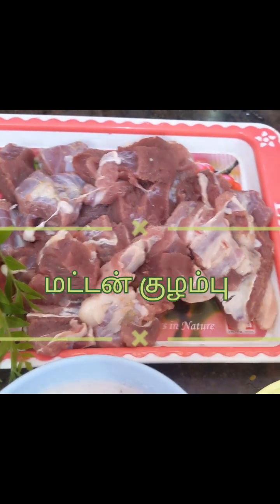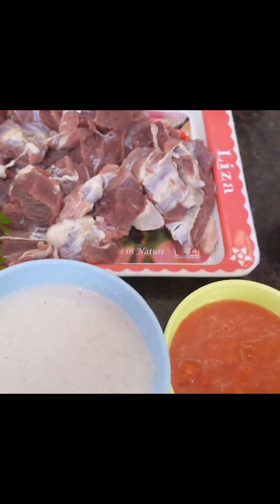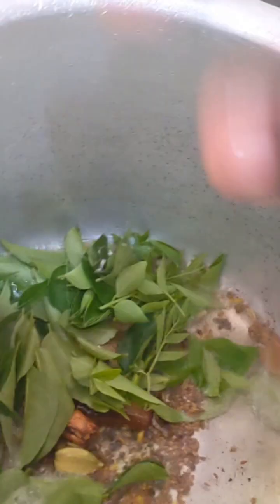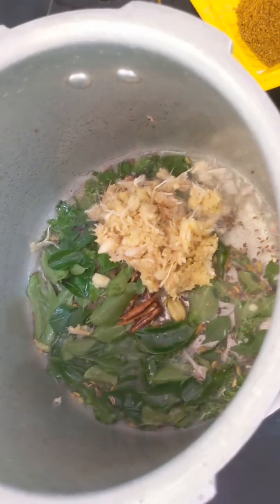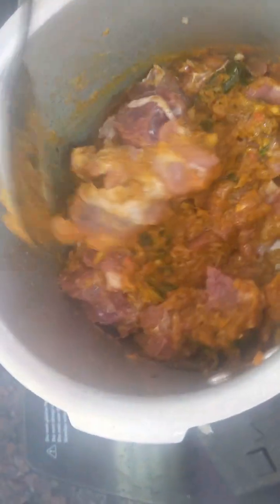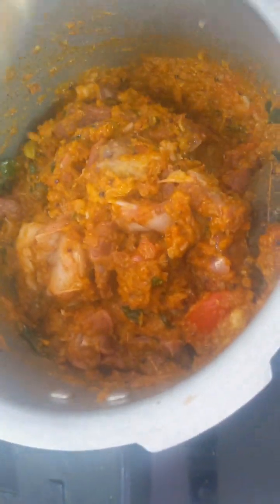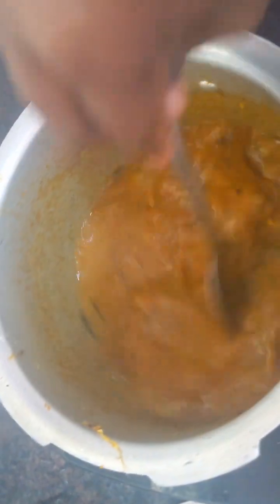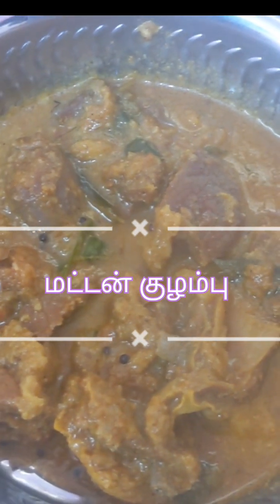சுவையான மற்றும் ஆரோக்கியமான மட்டன் குழம்பு செய்தல் tasty mutton gravy preparation in Tamil